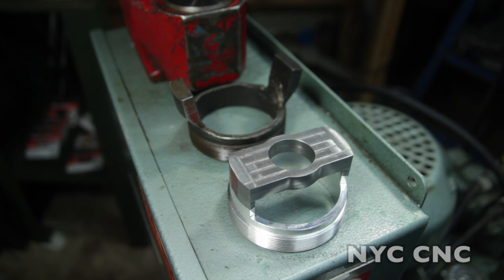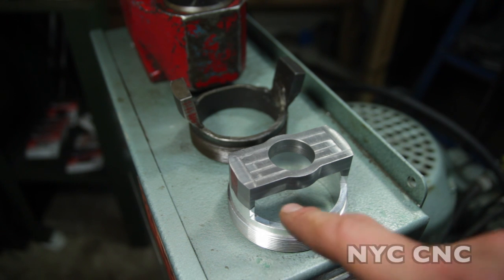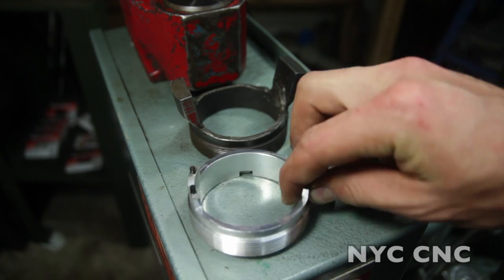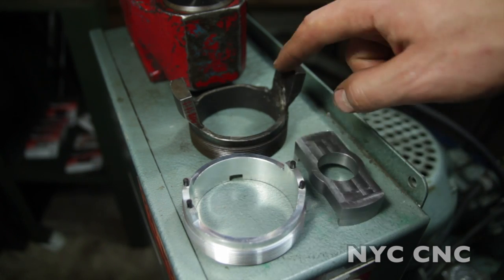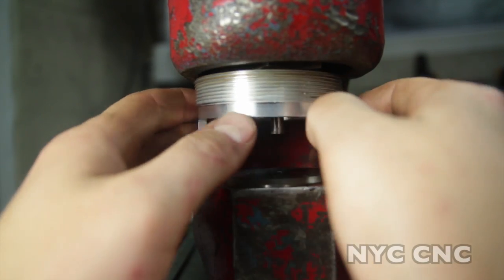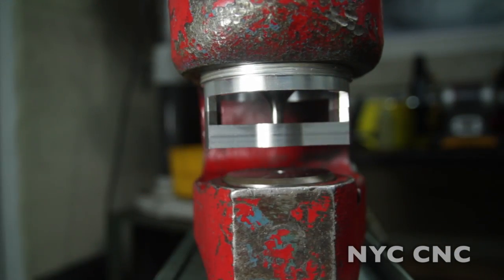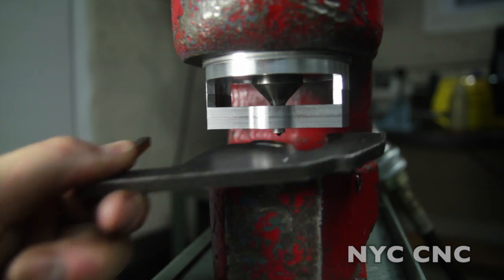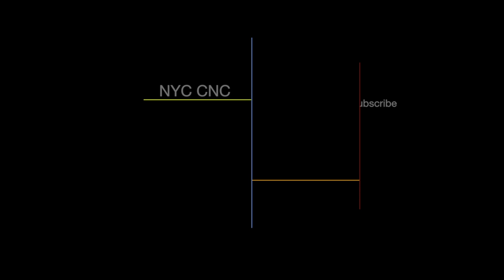Whitney Hydraulic Punch - Custom Machined Aluminum & Steel Stripper Plate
The factory stripper was causing problems with thin material (1/4" and thinner) - the stripper posts were too far apart which caused the workpiece to bend when the punch retracted.

So I made my own stripper!  The top half is aluminum which I machined and then turned on my new Emco V13 lathe.  The ~2.8" OD, 16 TPI threads turned out beautiful!!  The bottom half is steel and designed to be quickchange / replaceable.

It works great!  Now I can punch 1/4" material, 12 gauge, 16 gauge, etc no problem! 5 Reasons to Use a Fixture Plate on Your CNC Machine